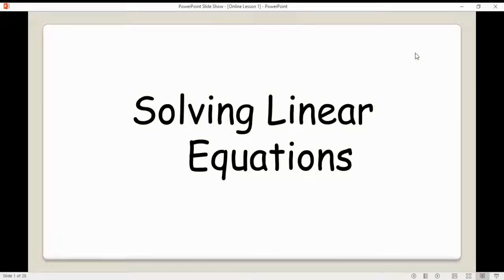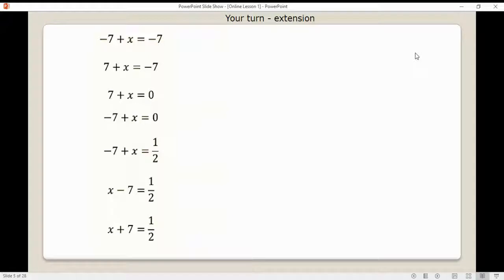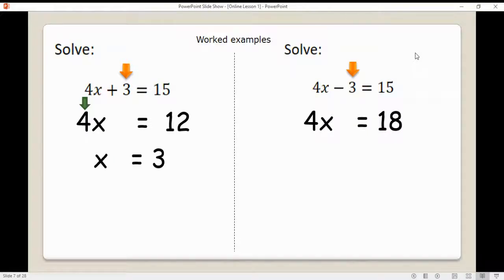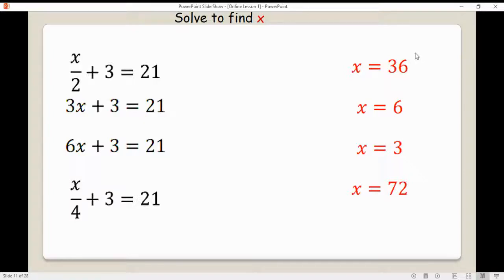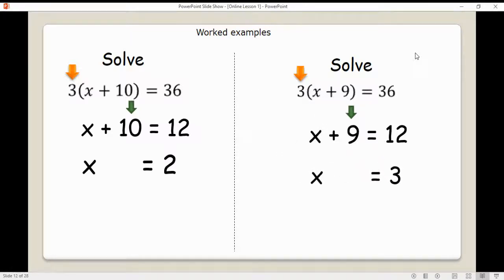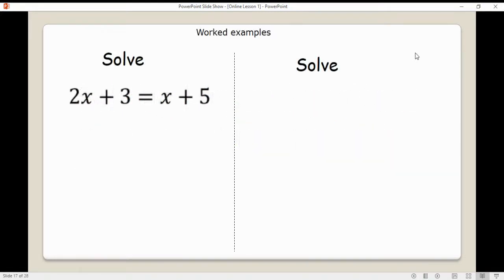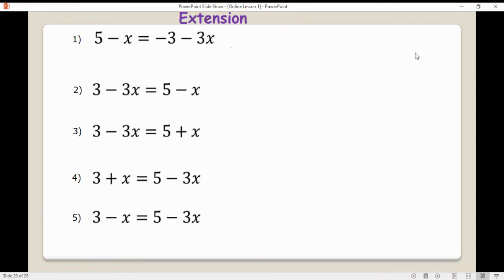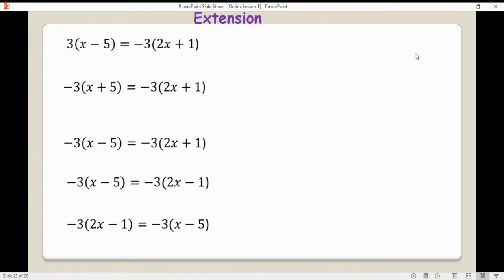KS3 and KS4 Maths. You will need pen and paper only.